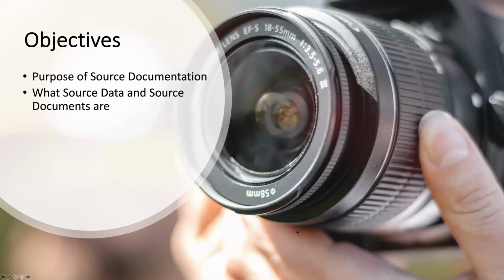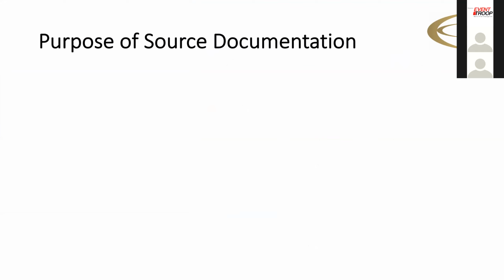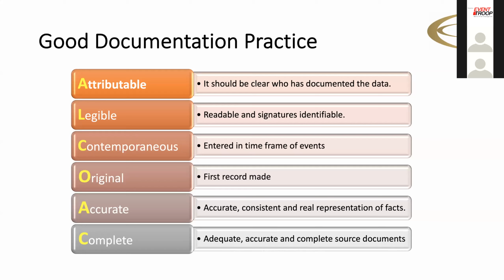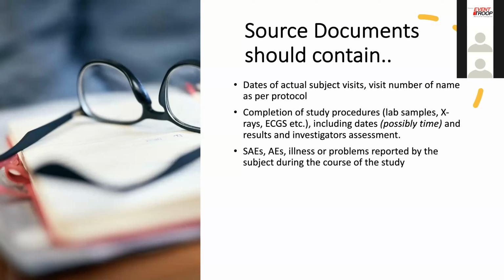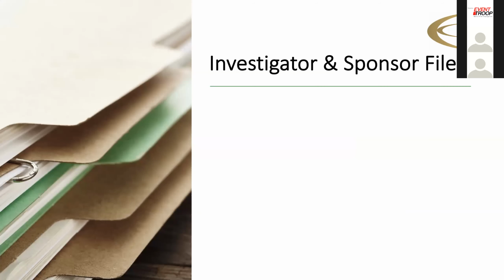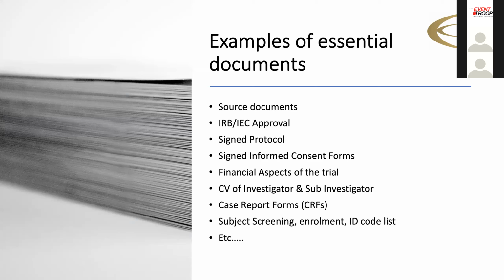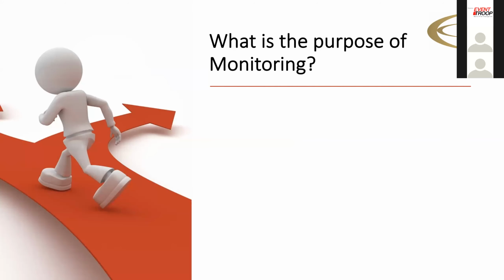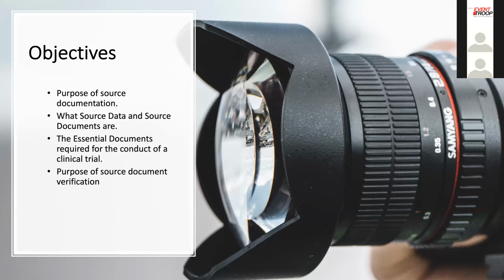Good Clinical Practice (GCP), lecture # 4-Source Documents and Essential documents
Dr.Naeem Noordin, SIARA Limited UK Good Clinical Practice (GCP)
What is Good Clinical Practice?
Good Clinical Practice (GCP) is an international ethical and scientific standard for conducting biomedical and behavioral research involving human participants. The objective of this guideline is to provide a unified standard to facilitate the mutual acceptance of data from clinical trials by Regulatory Authorities in different countries
Why is GCP training necessary?
 This training is important for all staff involved in Clinical Research and ensures an understanding of the principles adopted in the research. GCP is widely accepted and expected in all research involving human participants. GCP is not specific to a protocol, but rather is general and applicable to all protocols. Anyone directly involved in the design, conduct, oversight, or management of research involving human participants, need to hold a GCP Certificate